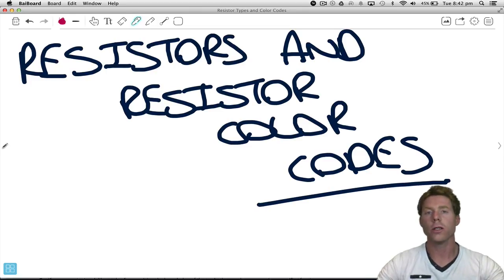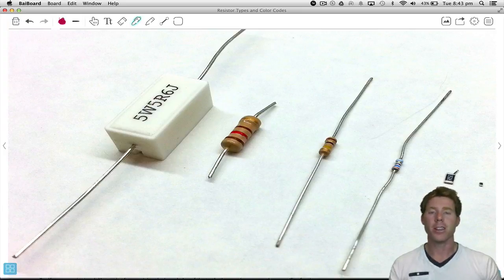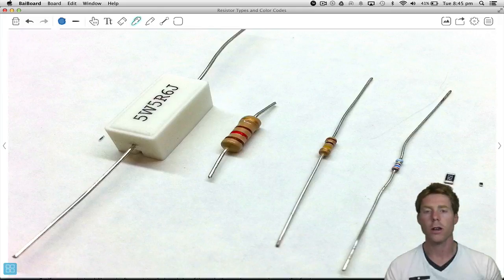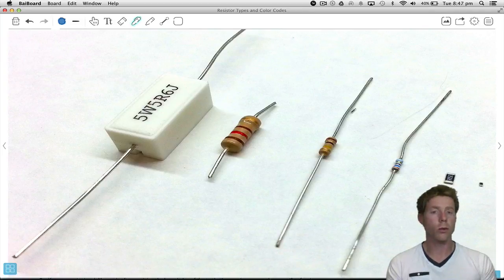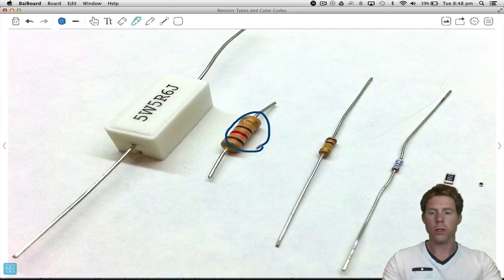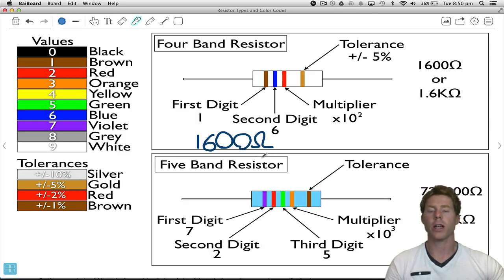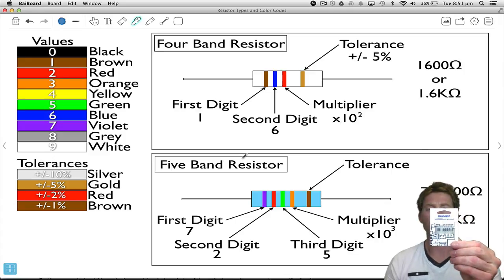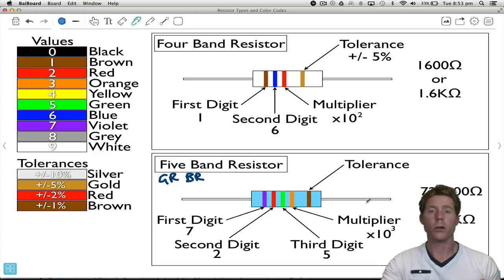Electronics Fundamentals Tutorial #8 Resistor Types, Values and Color Codes